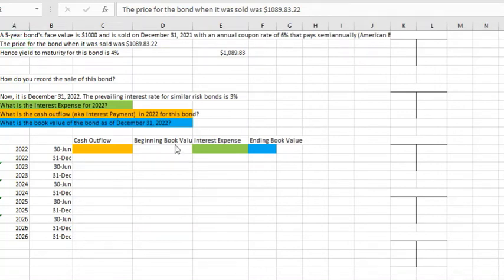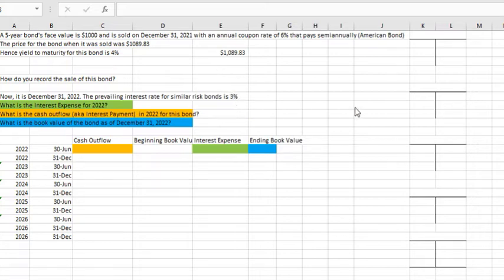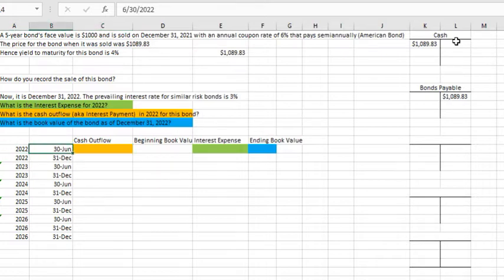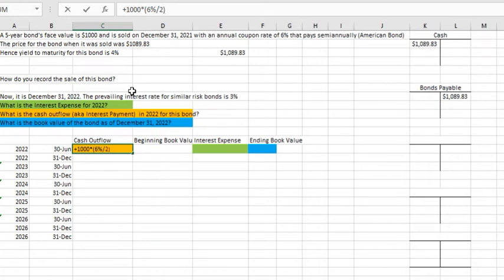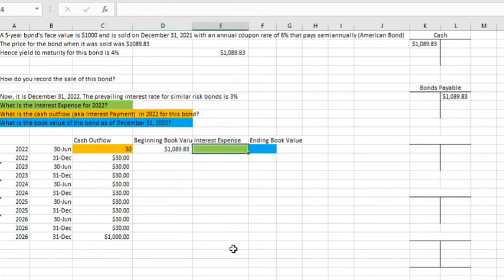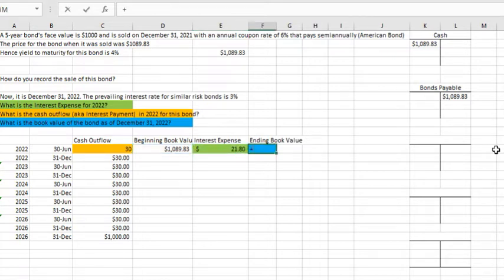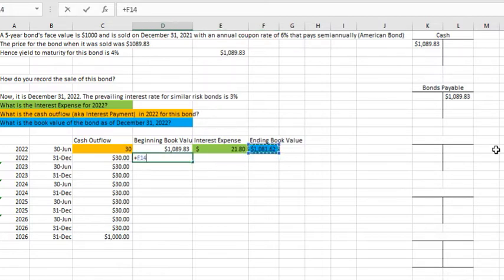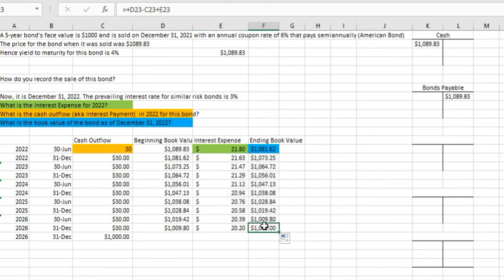Financial Accounting 7.3 Bond Amortization Semiannual Coupons Part 1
In this video, we will analyze bonds that pay on a semi-annual basis.

To access the spreadsheet I worked on in this video, please click on the Google Drive link: